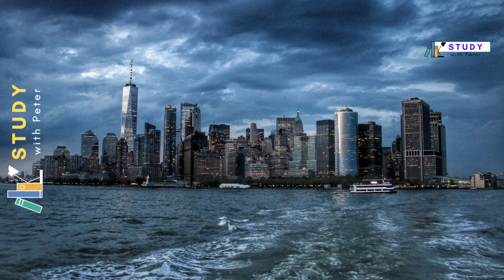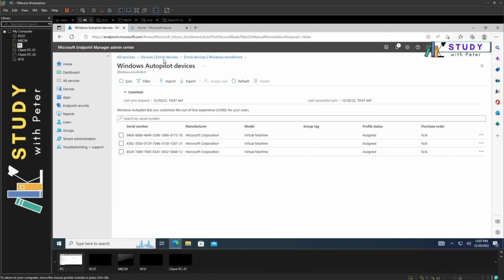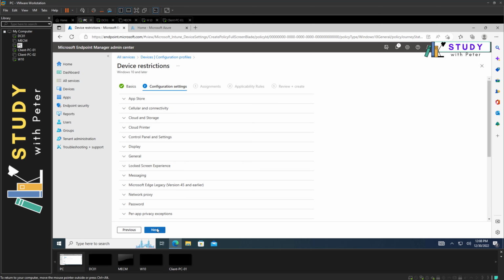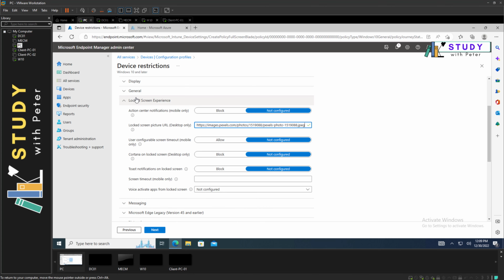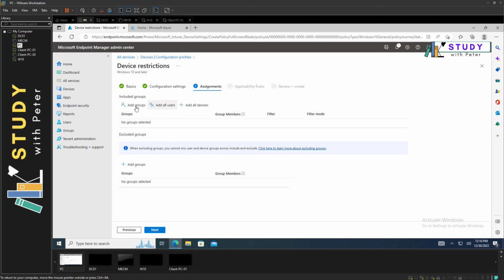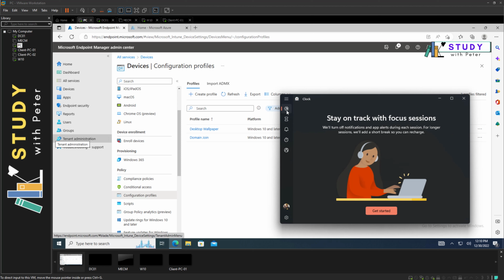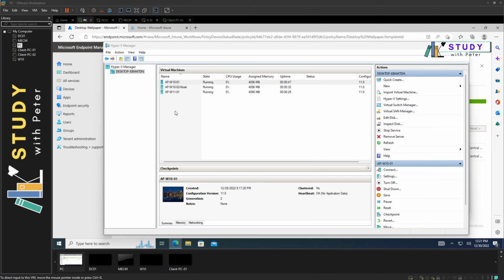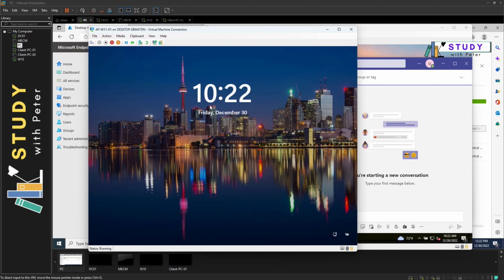How to Set Desktop Background via Microsoft Intune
if you are looking for ways to customize your desktops, Microsoft Intune makes it easy to set a desktop background.

This video will provide an overview of how to use Microsoft Intune to quickly and easily set up a custom background image on your devices.

It will provide step-by-step instructions on how to configure the settings, as well as details on any necessary prerequisites.